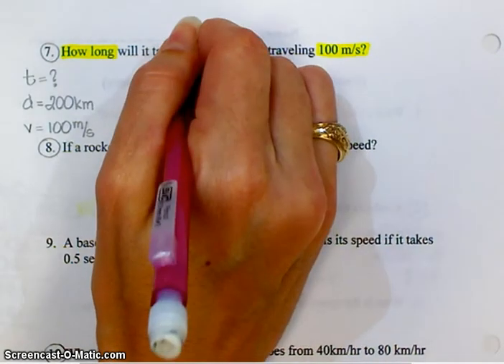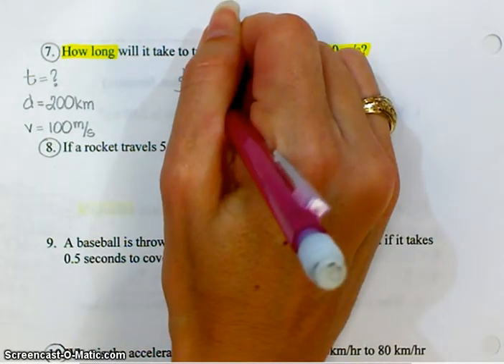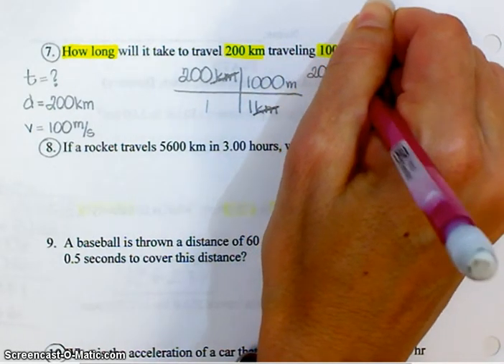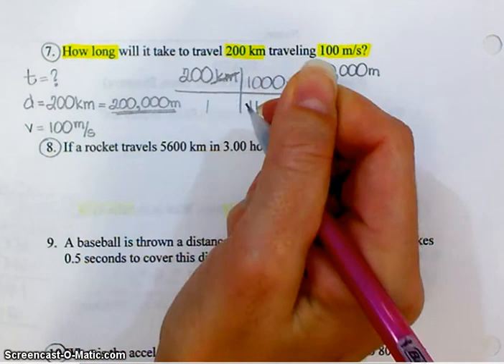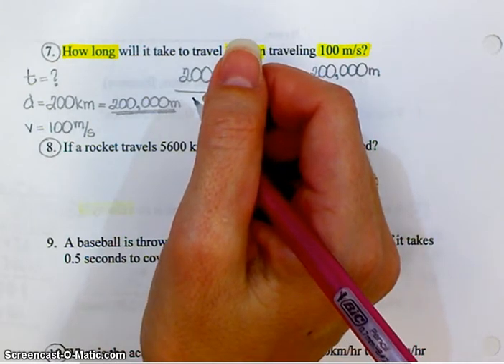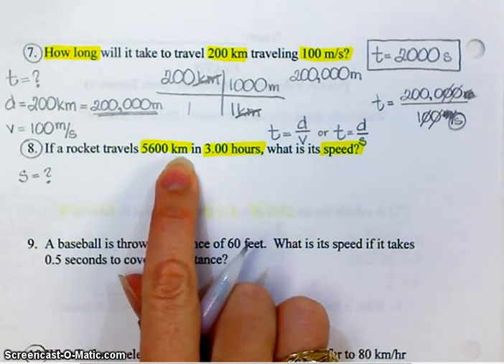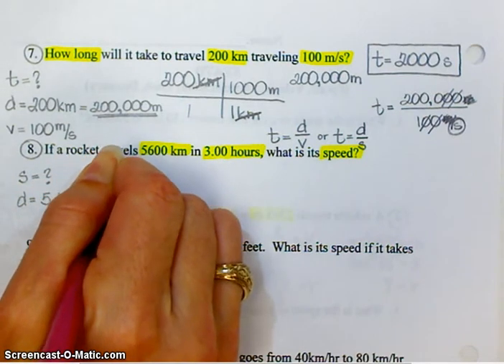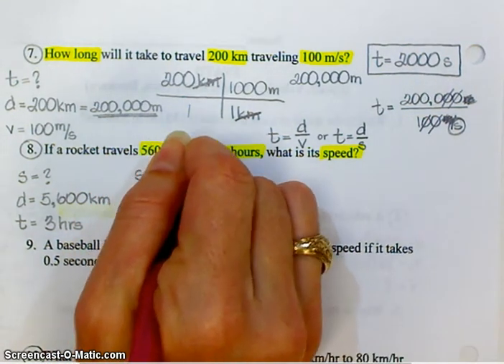SVATD part 2